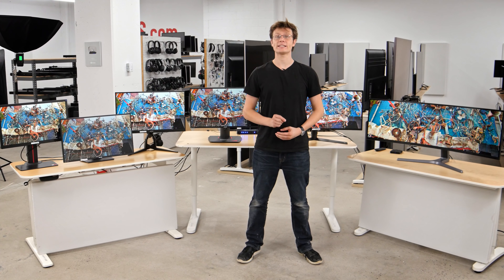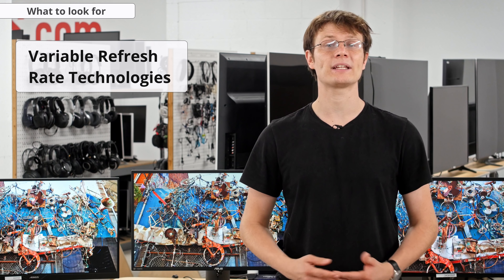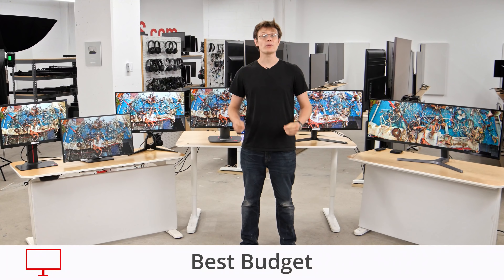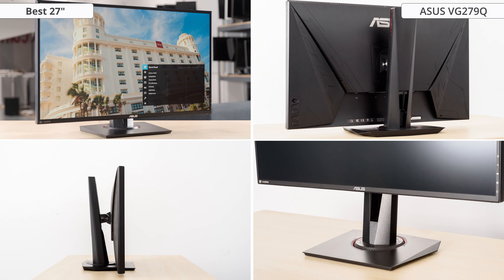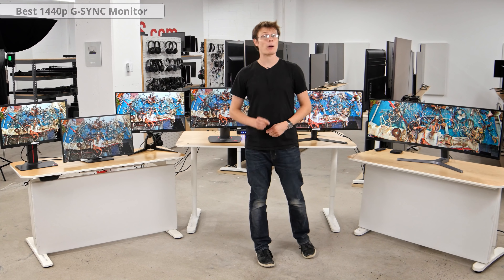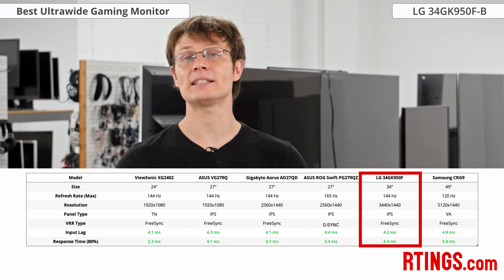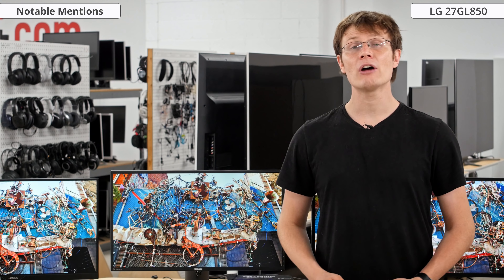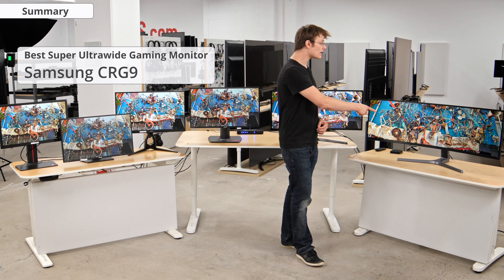Best Gaming Monitors of 2019 - RTINGS.com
A quick guide to the best gaming monitors in 2019 based on our reviews and testing. We've tested more than 30 monitors so far this year.
BUDGET 24”
ViewSonic XG2402:
BEST 27”
ASUS VG279Q:
1440p FREESYNC
Gigabyte Aorus AD27QD:
1440p G-SYNC
ASUS ROG Swift PG279QZ:
BEST ULTRAWIDE
LG 34GK950F:
BEST SUPER ULTRAWIDE:
Samsung CRG9:

Intro (00:00)
What to look for (0:41)
Best Budget (02:33)
Best 27" (03:29)
Best 1440p FreeSync Monitor (04:03)
Best 1440p G-Sync Monitor (04:51)
Best Ultrawide Gaming Monitor (059)
Best Super Ultrawide Gaming Monitor (06:18)
Notable Mentions (06:57)
Summary (07:33)
Conclusion (08:29)